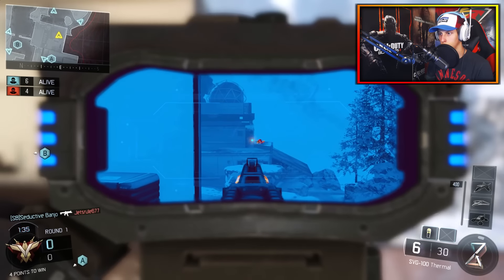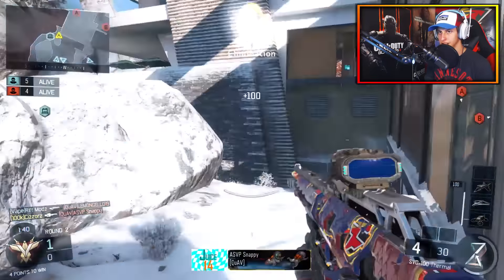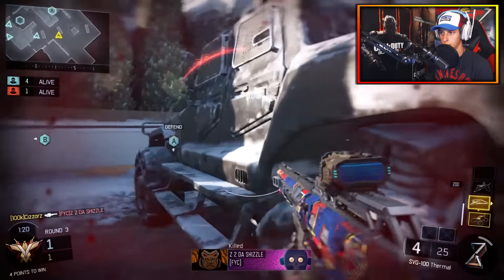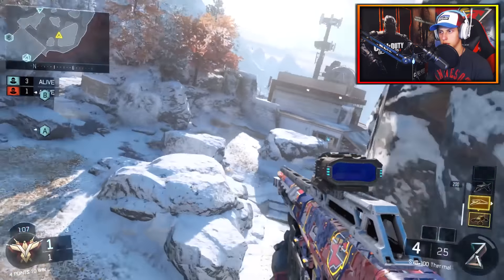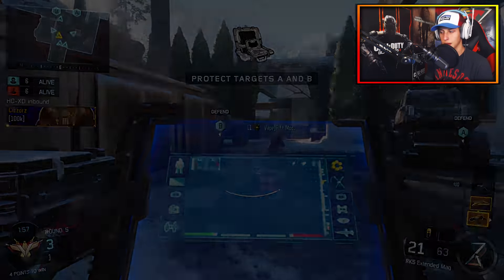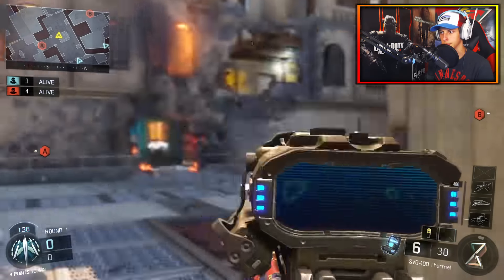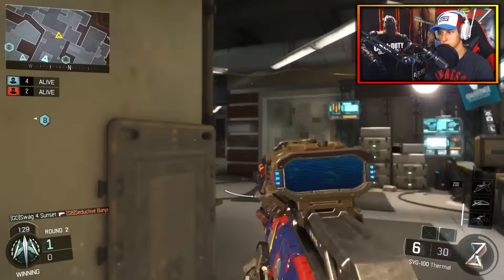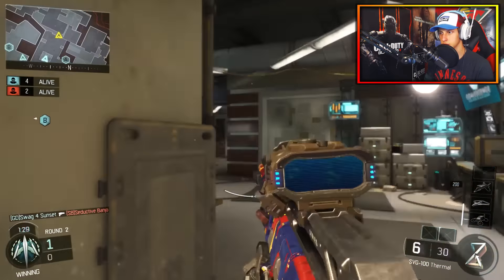GAME WINNER!! BO3 SnD SNIPING!!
Instrumental produced by Chuki.